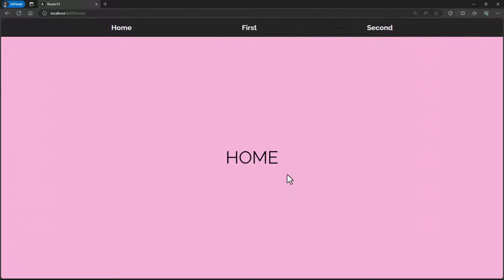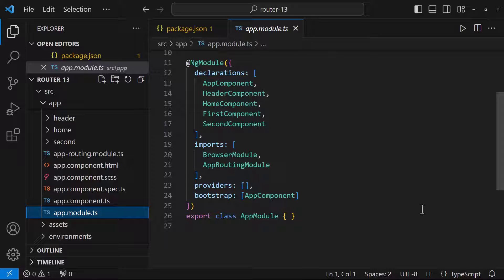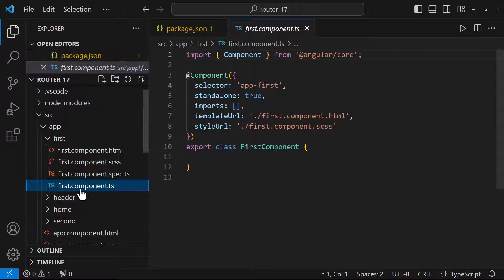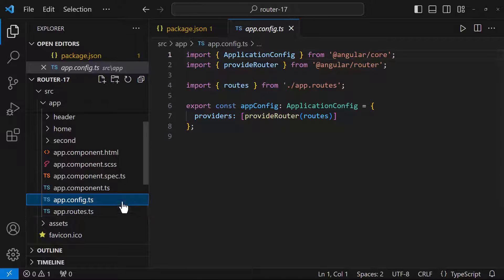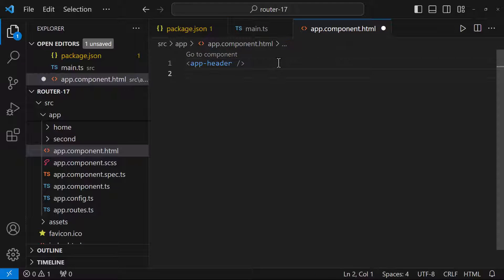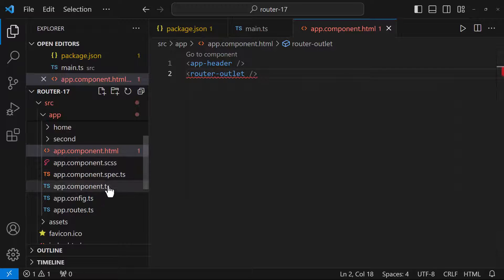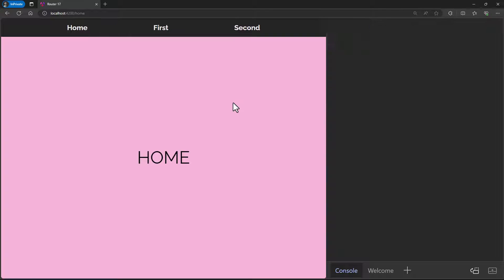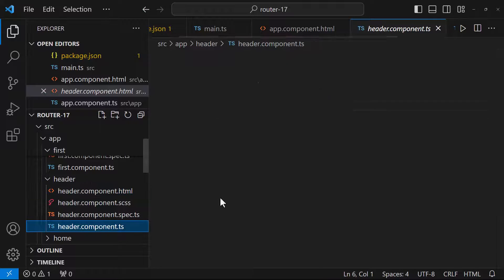Master Angular Routing Without NgModules | Router Standalone API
Dive into the new Standalone Router API in Angular 14 & 17.  This beginner-friendly tutorial will guide you through creating dynamic, SEO-friendly Angular apps with improved performance and smaller bundle sizes.  Learn how to:

Set up the Standalone Router and forget about NgModules.
Define routes and navigate seamlessly between components. ️
Lazy load routes for optimal performance and faster loading times.
Use the routerLink directive for easy navigation.
This tutorial is perfect for:

Angular beginners wanting to understand routing concepts.
Developers upgrading to Angular 14 or 17.
Anyone looking to improve their Angular app performance and SEO.
Don't miss out! Watch now and start building amazing Angular apps with the Standalone Router.